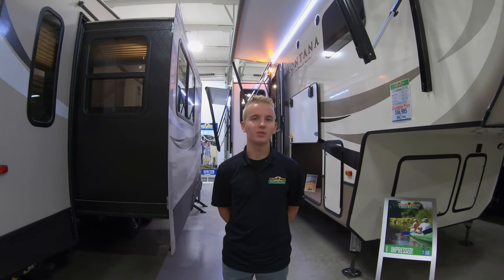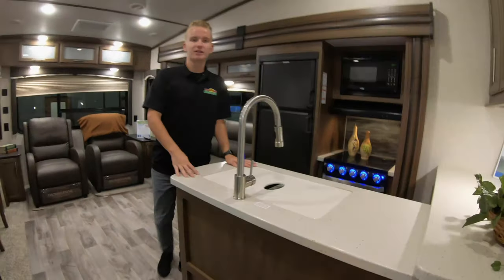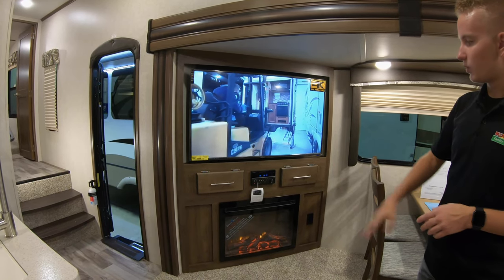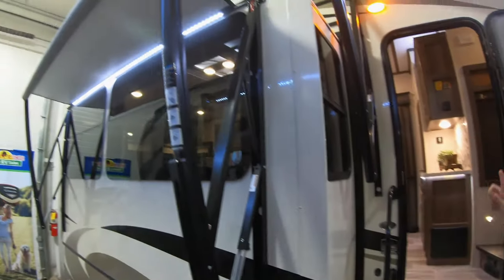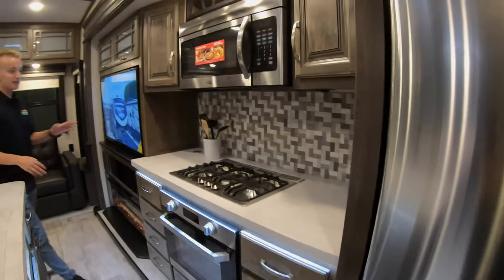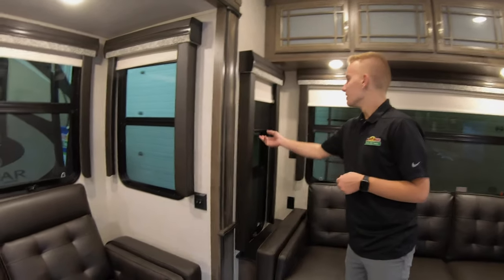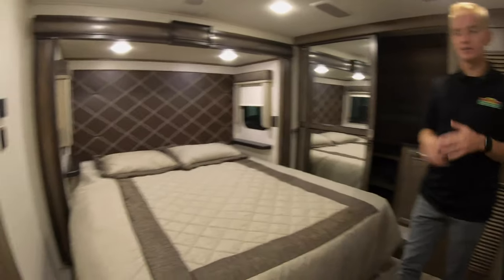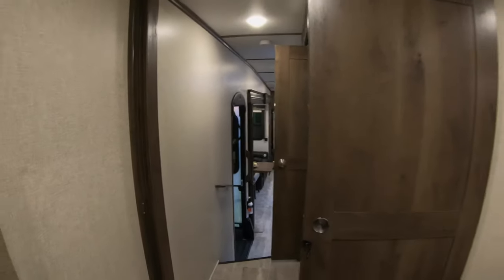Fifth Wheel Double Feature - The Montana 3121RL and the Cougar 27SGS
This weeks Walk Thru Wednesday is a Fifth Wheel Double Feature - The Montana 3121RL and the Cougar 27SGS